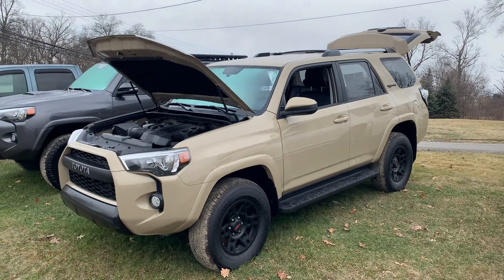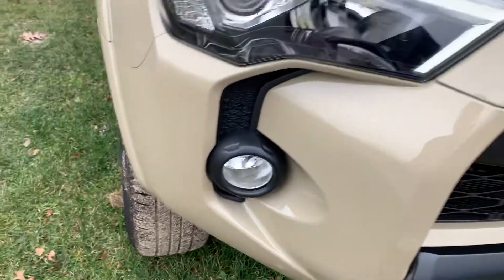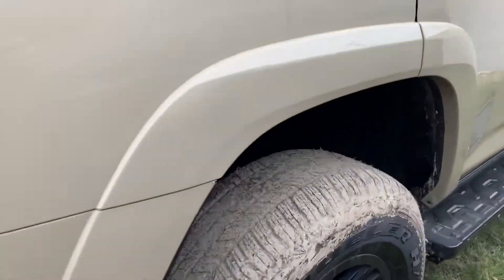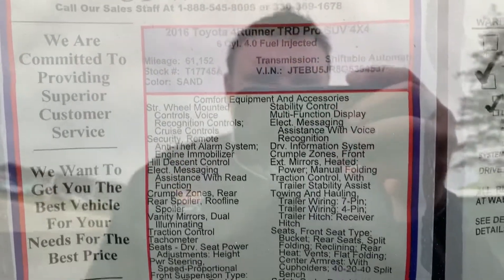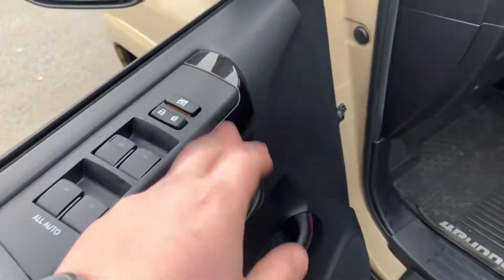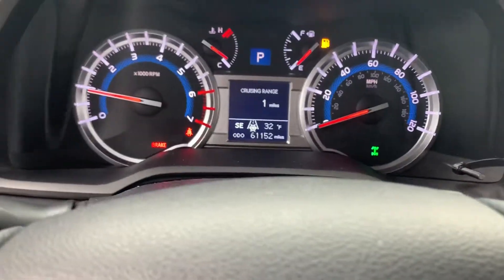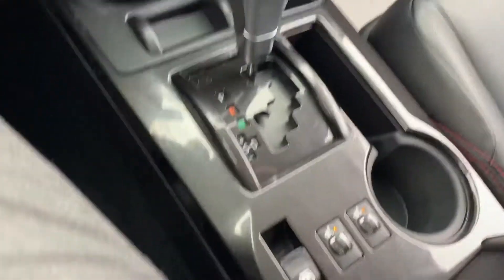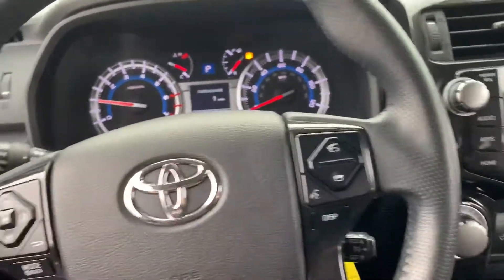2016 4Tunner TRD Pro for Luke